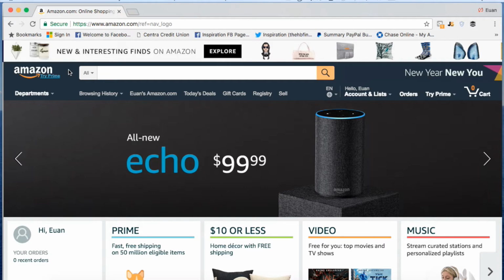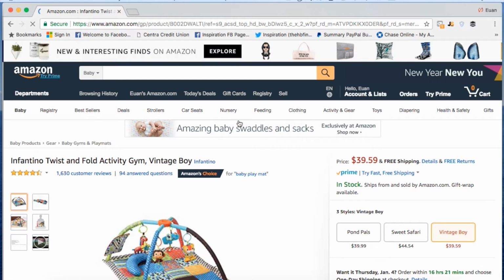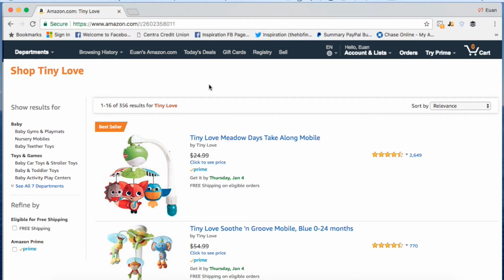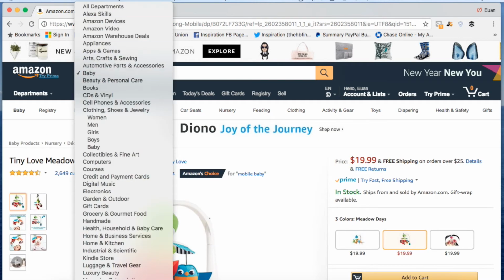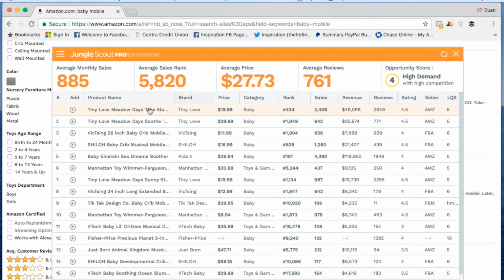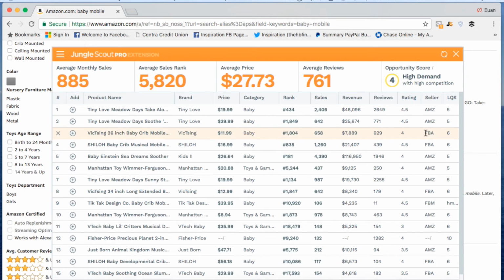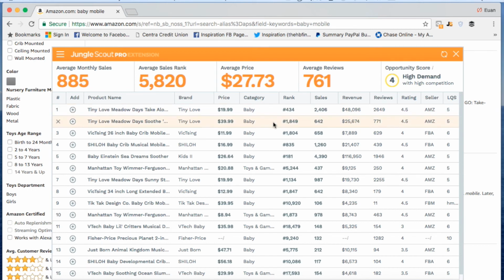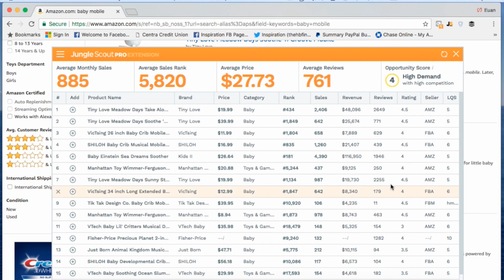Is JungleScout Dead? NEW METHOD to Find a Great Product to Sell on Amazon FBA in 2018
In this video, I talk about how you can find amazing products to sell on Amazon FBA, without having to use the Jungle Scout Web App.

I will be trying to post a video everyday, if not every other day!